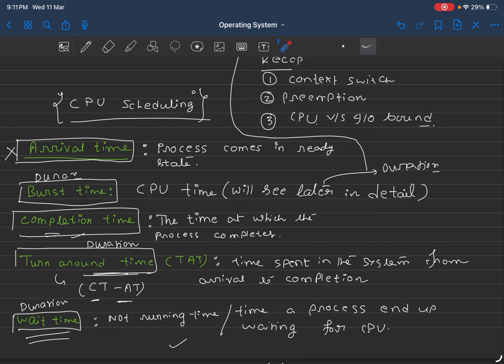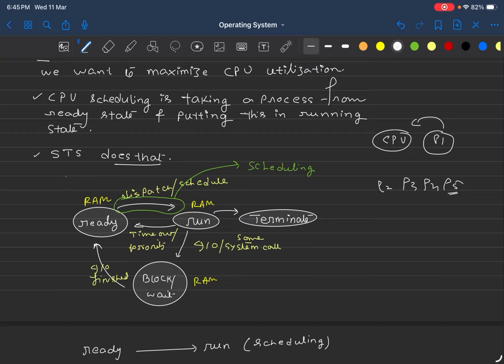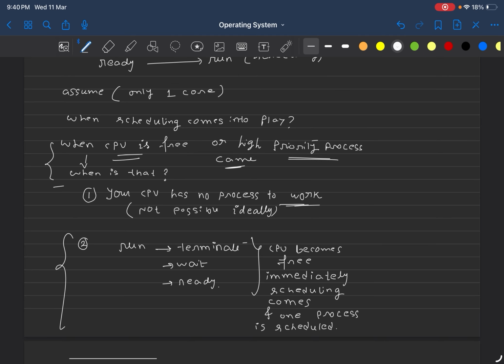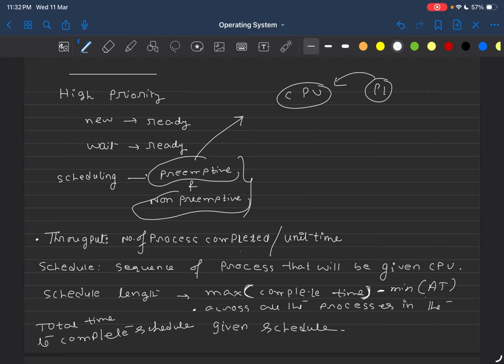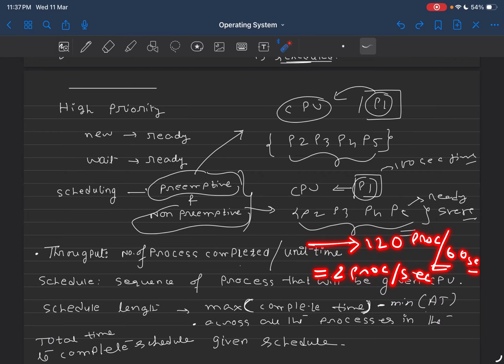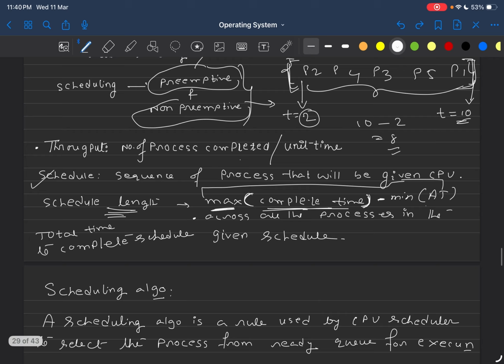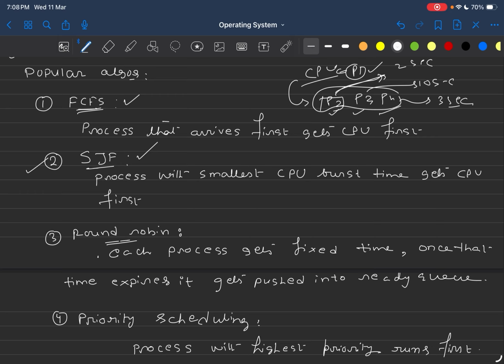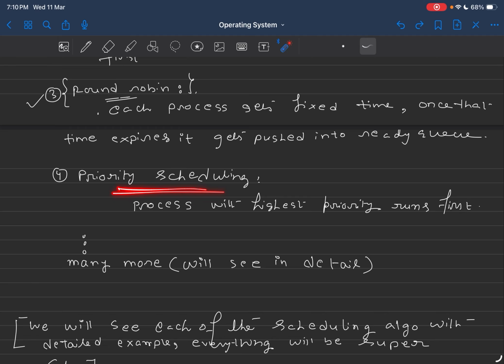CPU Scheduling in Operating System| Lecture 7 | GATE 2027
In this lecture, we introduce the concept of CPU Scheduling, one of the most important topics in Operating Systems.

CPU scheduling is the process by which the operating system decides which process should get the CPU next when multiple processes are ready to execute.

This topic is extremely important for GATE CSE, university exams, and technical interviews, and forms the foundation for understanding scheduling algorithms like FCFS, SJF, Priority Scheduling, and Round Robin.

If you are preparing for GATE CSE or learning Operating Systems from scratch, this series will help you build strong fundamentals.

Timestamps

0:00 Introduction to CPU Scheduling
0:53 Purpose of CPU Scheduling in OS
1:16 What is CPU Scheduling
2:25 When CPU Scheduling Takes Place
5:22 Preemptive Scheduling Explained
6:03 Non-Preemptive Scheduling
6:50 Throughput in Operating Systems
7:22 What is a Scheduler
8:20 Schedule Length
9:00 What is a Scheduling Algorithm
9:50 First Come First Serve (FCFS)
10:04 Shortest Job First (SJF)
10:50 Round Robin Scheduling
12:29 Priority Scheduling